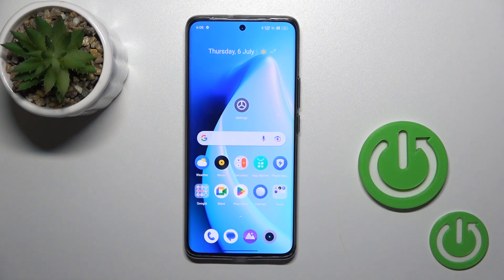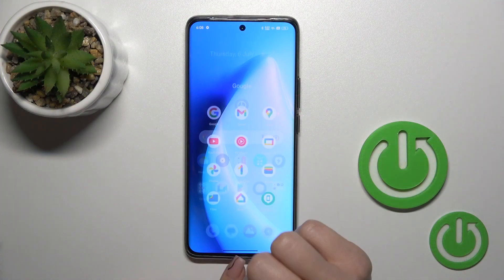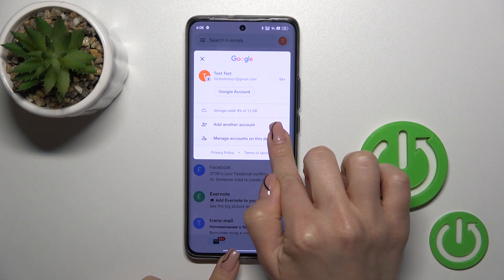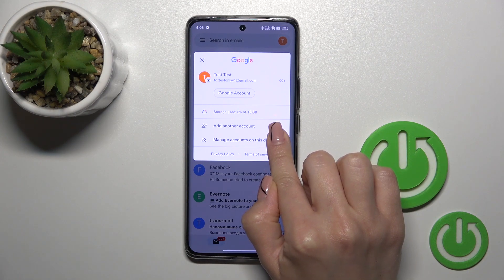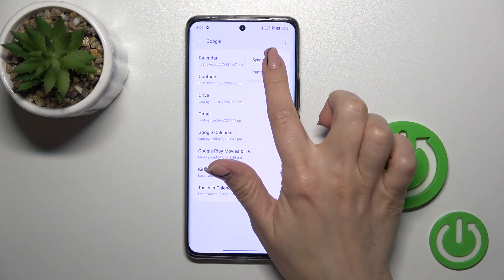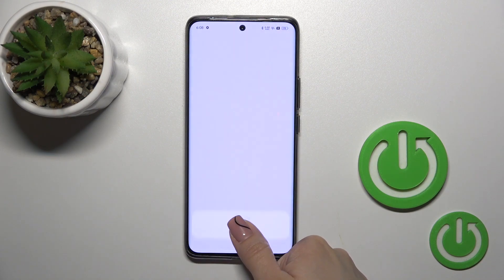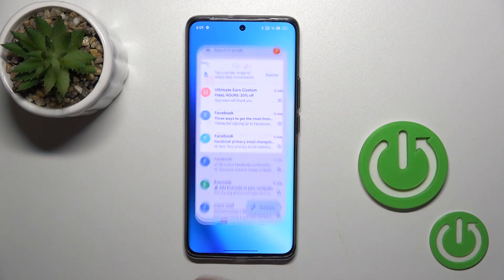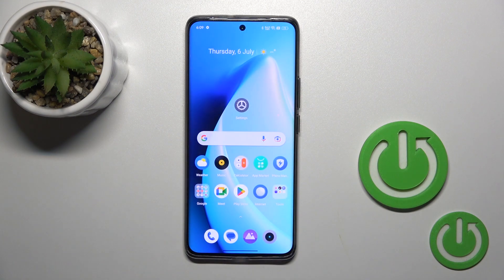How to Logout Gmail Account Realme 11 Pro? Remove GMAIl e-mail Account from Phone!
Today we will show you small tutorial. Selling your Realme 11 Pro or handing it over to someone else? Ensure your privacy and security by logging out of your Gmail account properly. Our tutorial will guide you through the process of signing out from your Gmail account, providing you peace of mind that your personal data remains protected. If you love our content check this

How to Sign Out of Gmail in Realme 11 Pro?
How to Log Off Gmail in Realme 11 Pro Smartphone?
How to Logout from Gmail in Realme 11 Pro Phone?